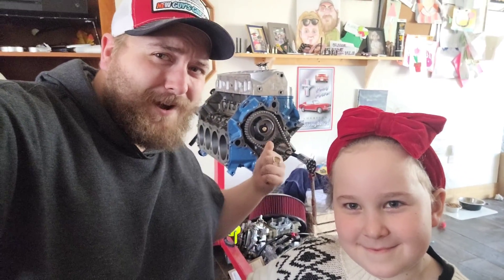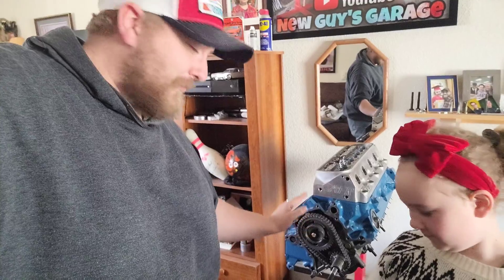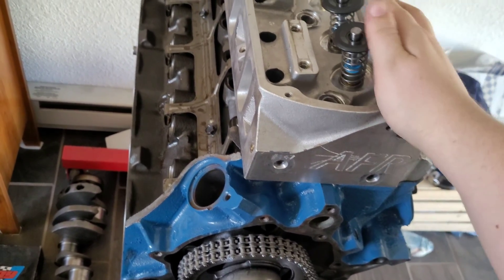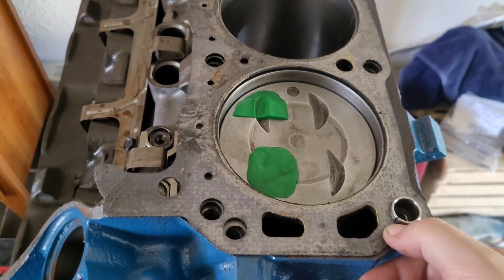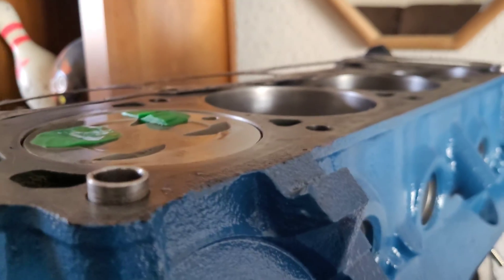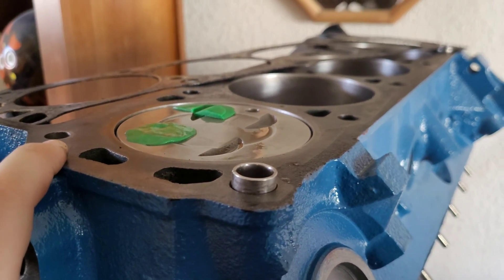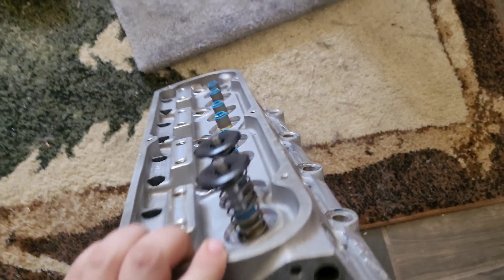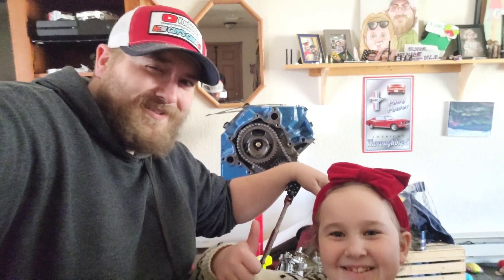Stock Pistons With Big Valves!? | AFR Heads Piston To Valve Clearance | Sbf Tunnel Ram Nitrous Build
well after long awaited anticipation we finally know what our piston to valve clearance is on our 302 tunnel ram nitrous sbf engine build!

and we also know what our piston to deck clearance is which turns out to be a huge surprise!

our factory forged stock Pistons are actually going to work with our AFR Renegade 165cc (ported & with the bigger 2.02 intake valve) aluminum heads with very slight flycut polishing!

and with some quick math our compression ratio is going to end up north of 10:1 we might even have room for 1.7 rocker arms increasing our total lift to around .542in

all good news!!